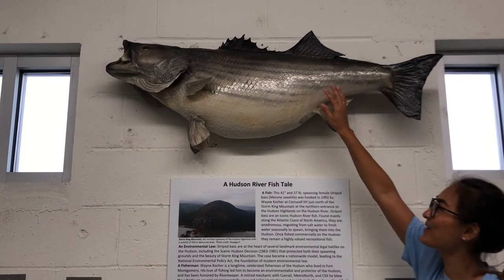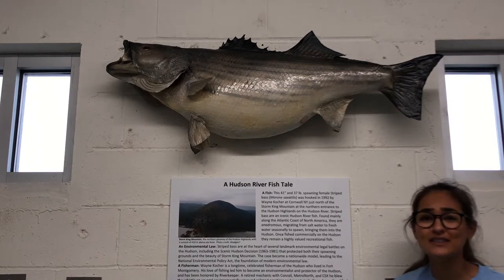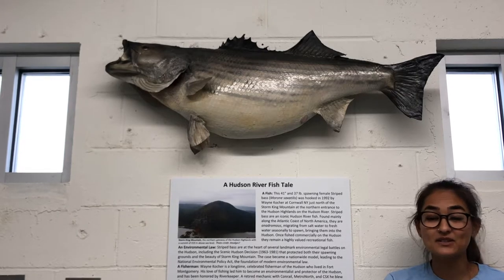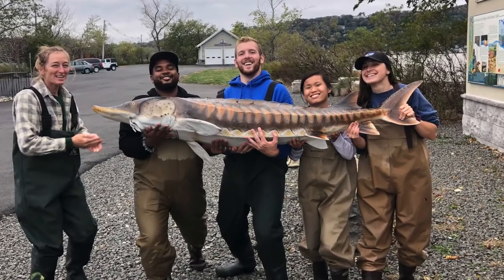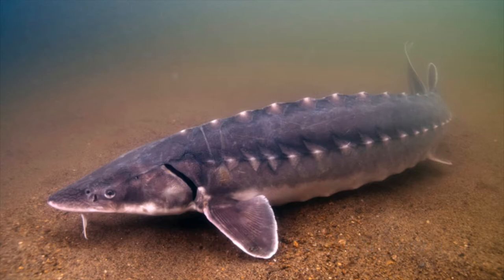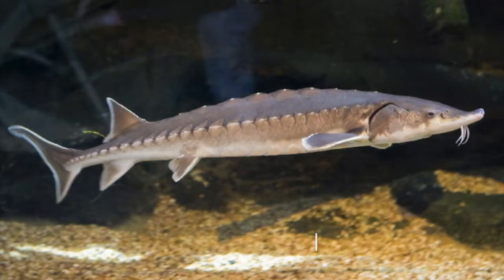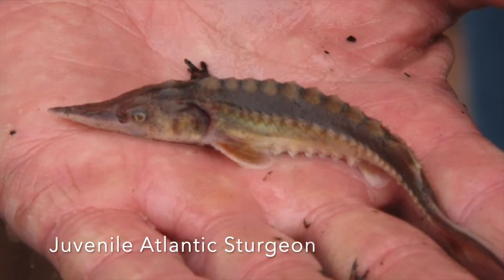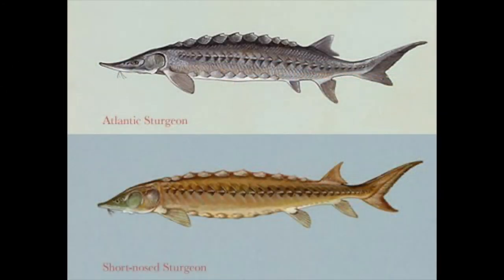Iconic Fish of the Hudson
We have caught and identified 235 different fish species in the Hudson River estuary as of 2021, and we are frequently uncovering new species with regular sampling. However, there are three fishes that are iconic to the Hudson River: striped bass, Atlantic sturgeon, and shortnose sturgeon.

UPDATE: We are thrilled to be able to showcase this beautiful Model Atlantic Sturgeon to educate students and the pubic about the unique creatures that call the Hudson their home!